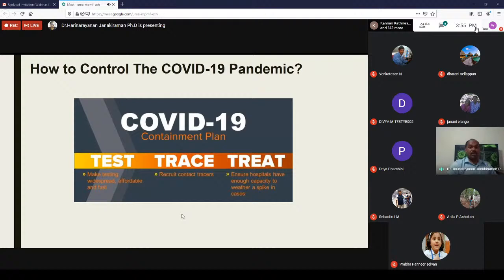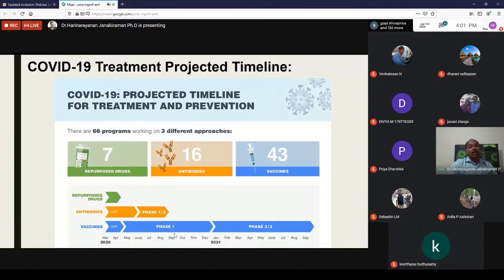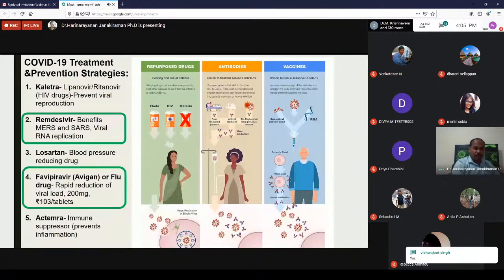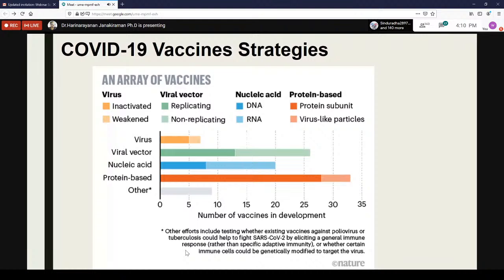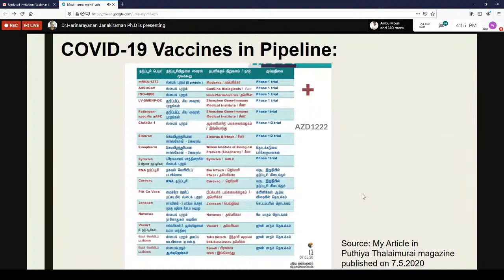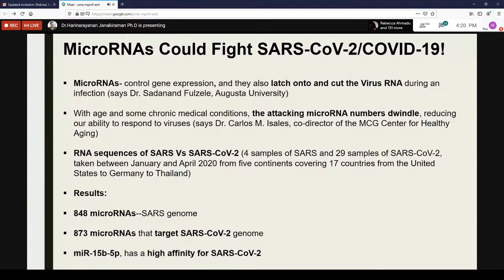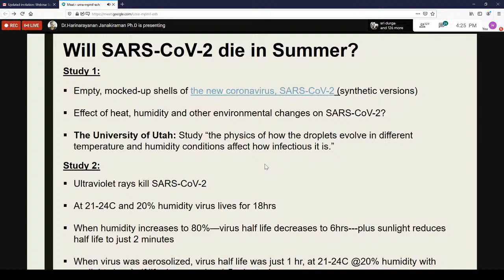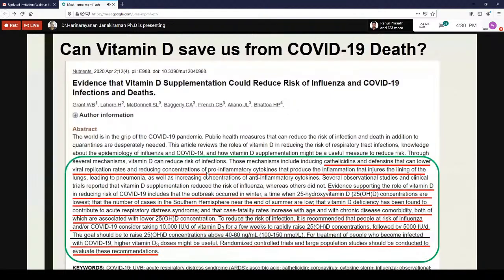Department of Biotechnology - Webinar Series - 25.06.2020 - Part 2